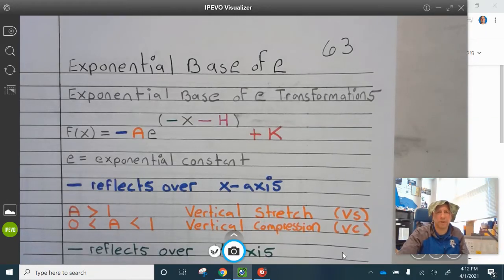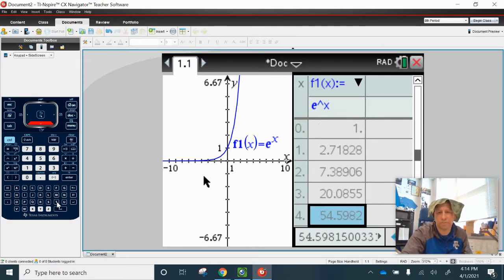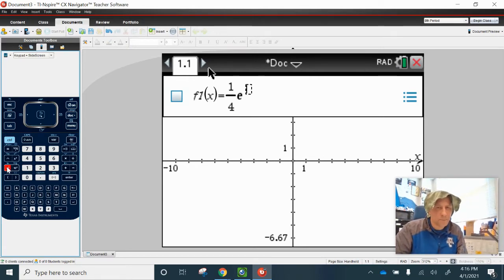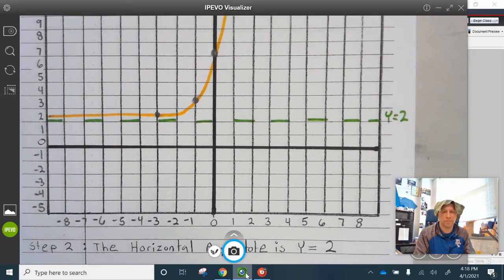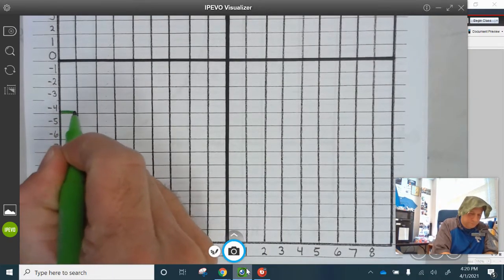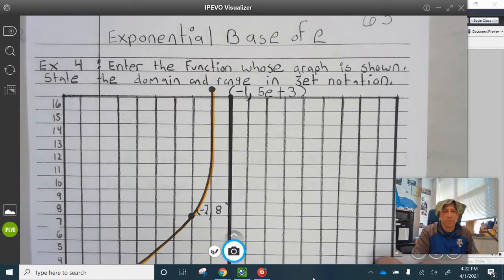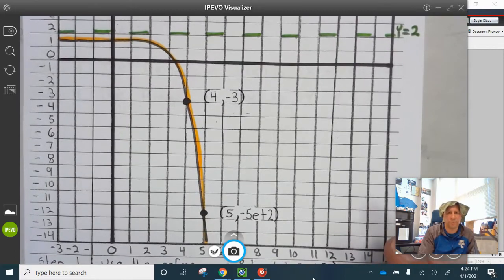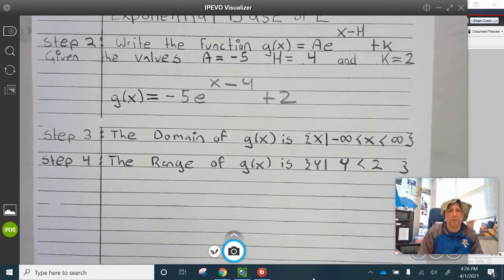Journal Page 63 Exponential Base of e